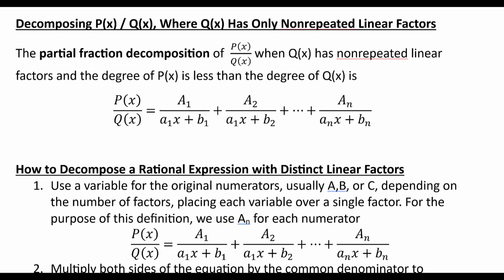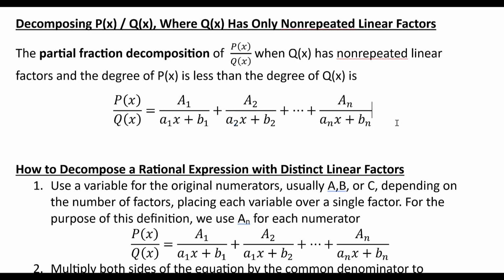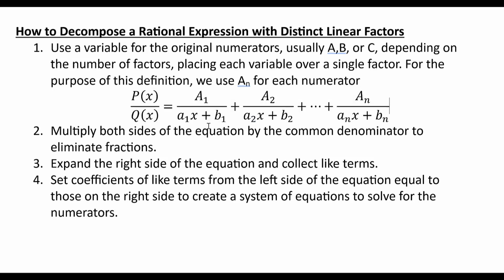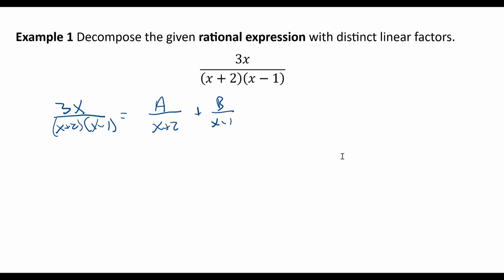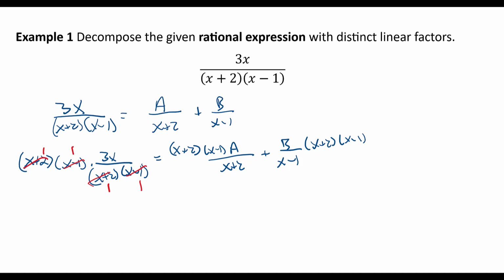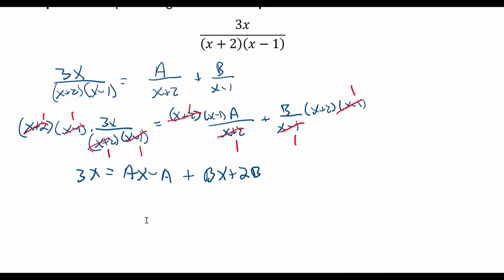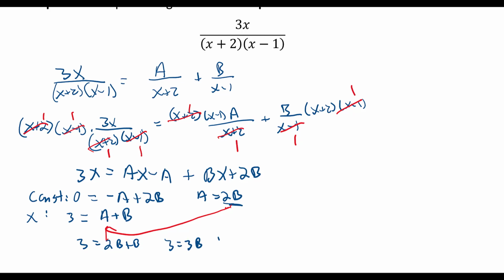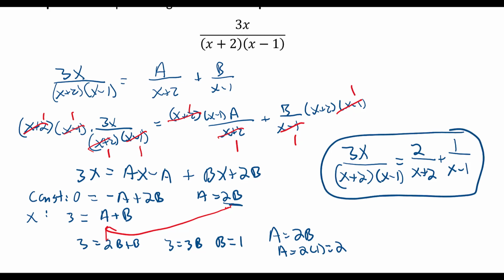Decomposing Fractions where the Denominator Has Only Nonrepeated Linear Factors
In this video we decompose a fraction with linear factors.